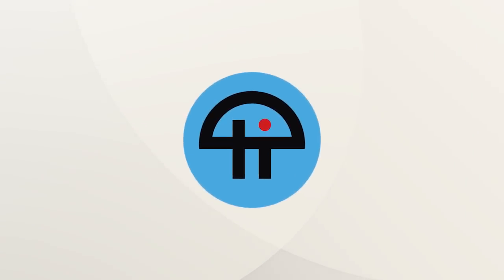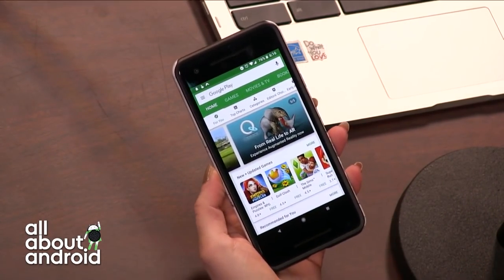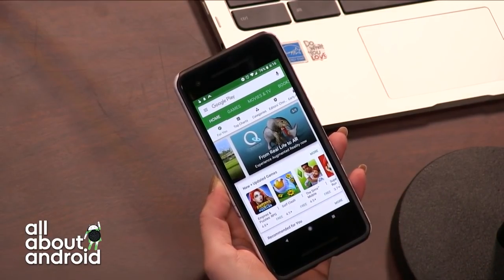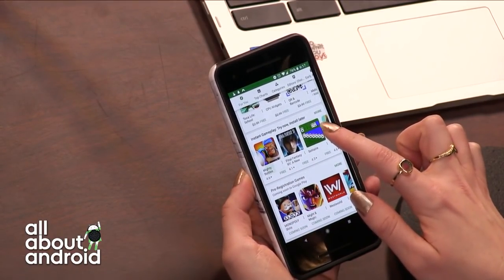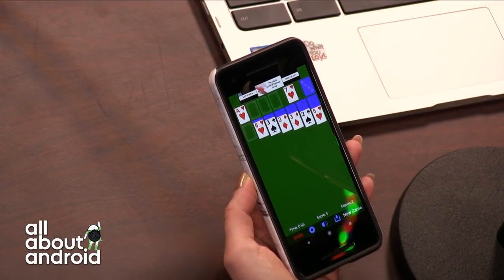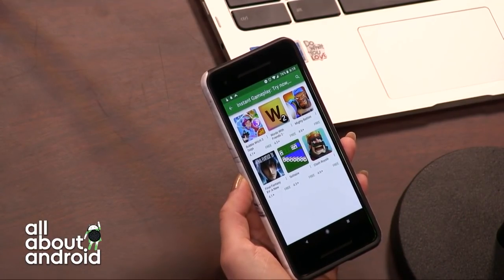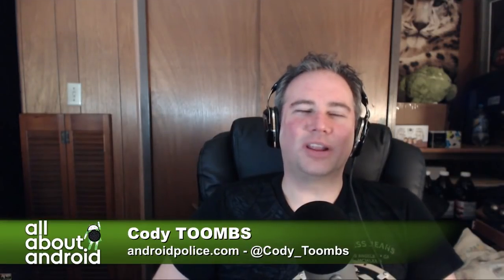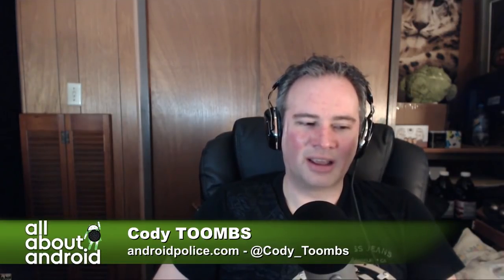Try Android Games Before You Buy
Florence Ion, Ron Richards and Cody Toombs talk about the launch of Google Play Instant which allows you to try out an Android game or app before downloading and installing.